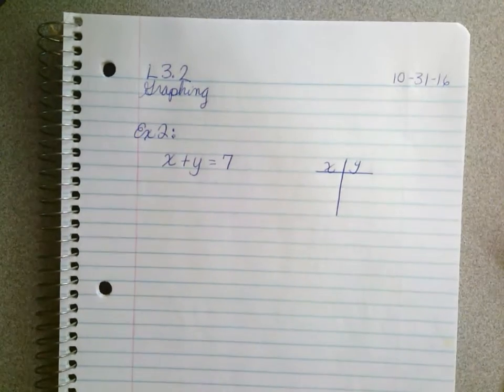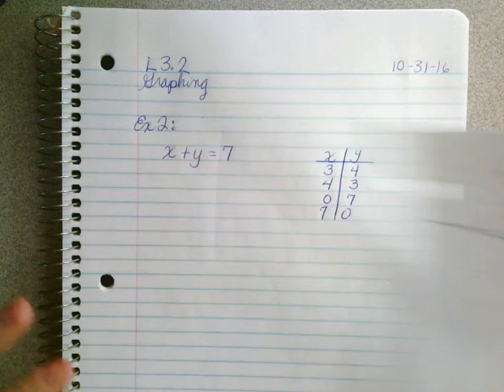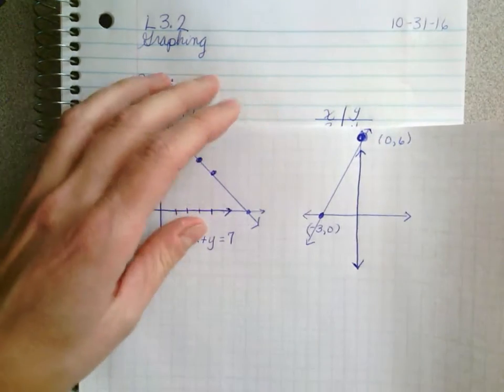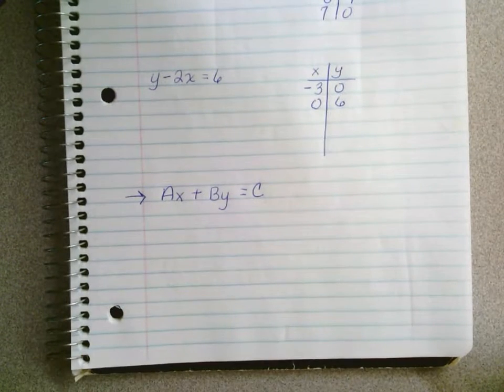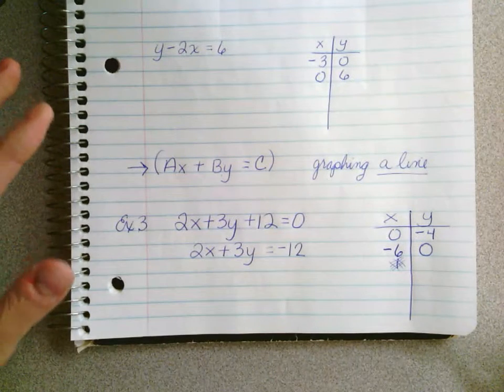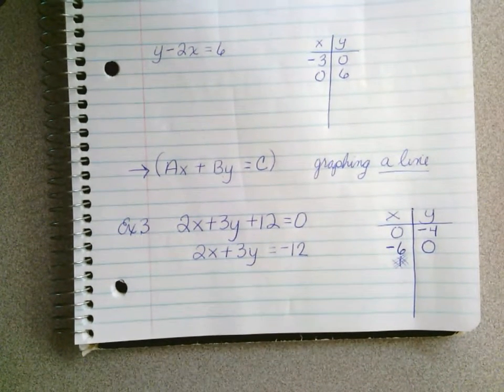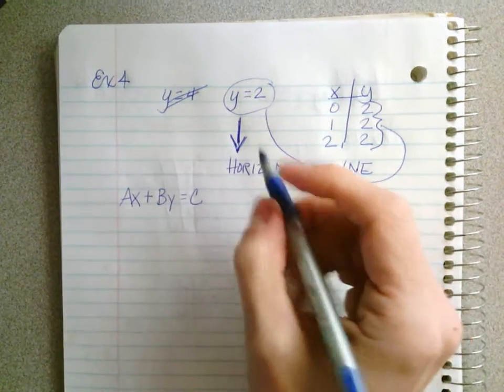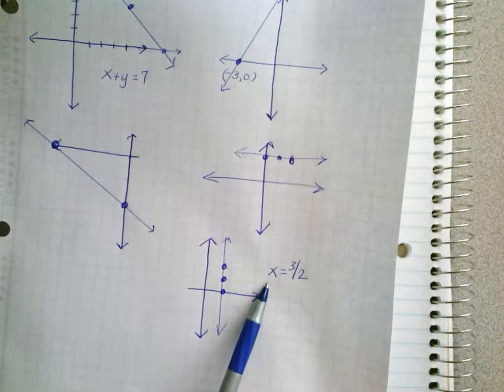L 3.2 Graphing Linear Equations